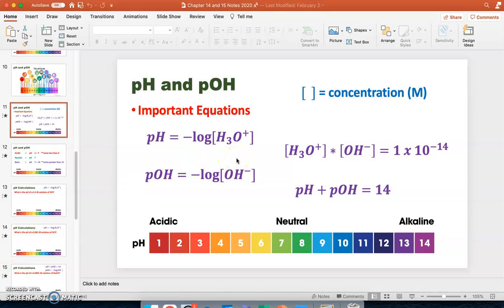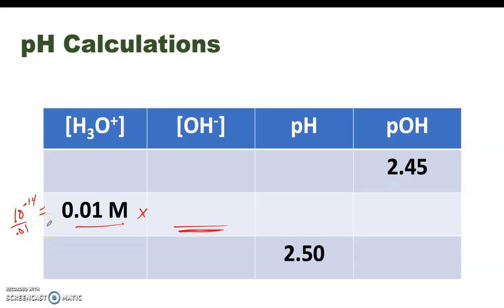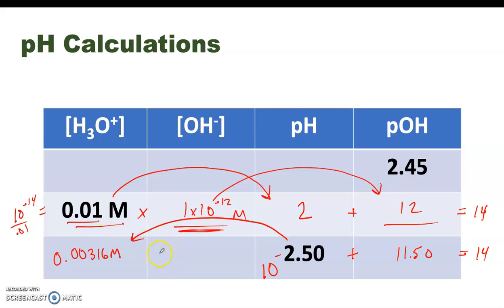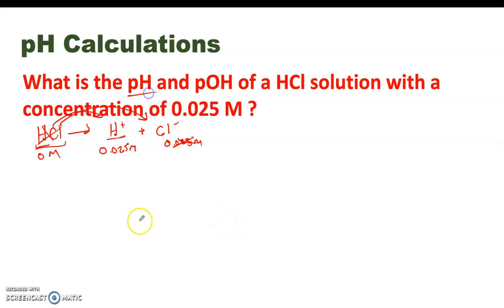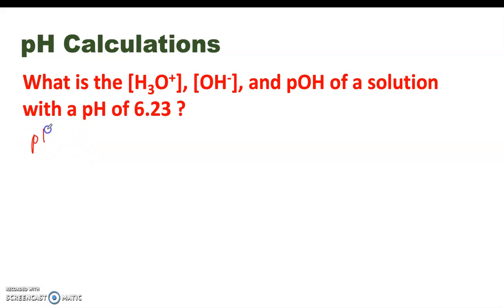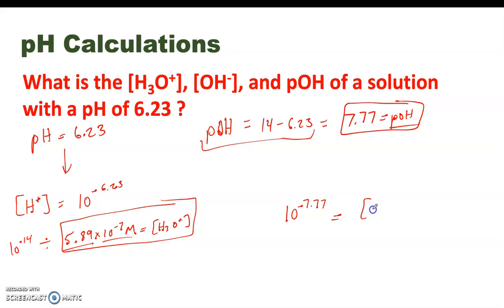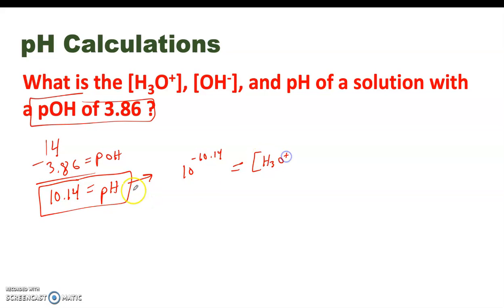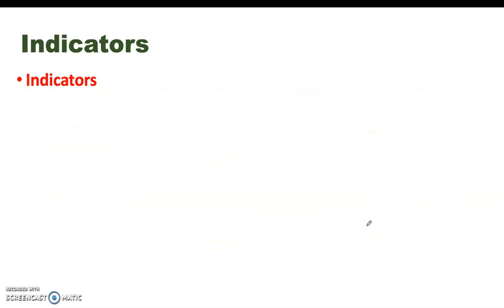Chapter 14.3 pH Calculations Part 2